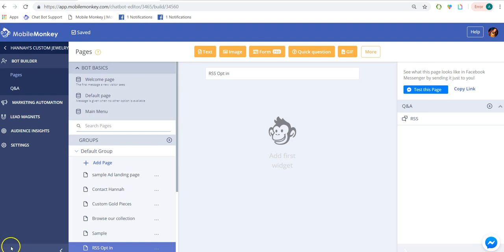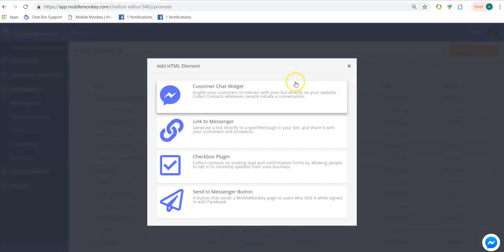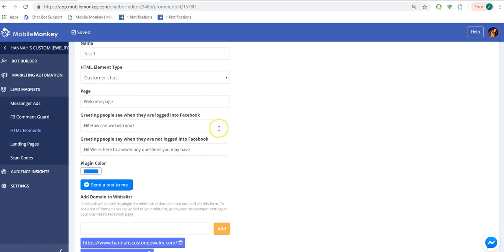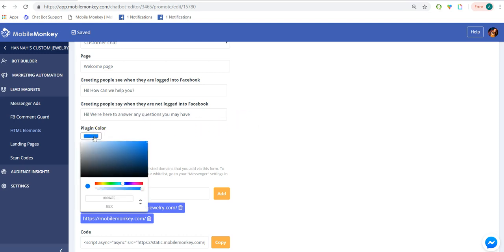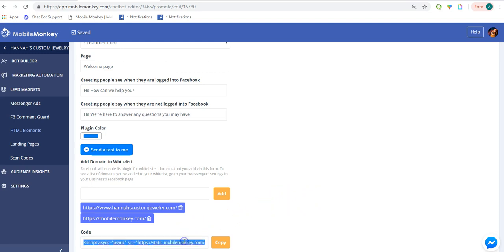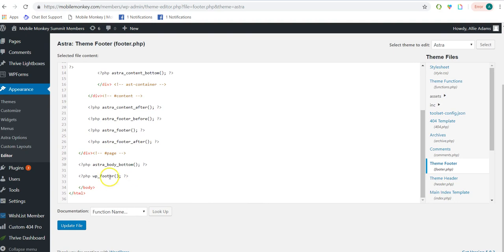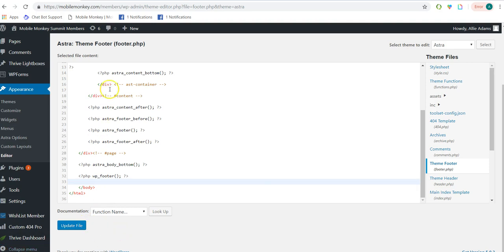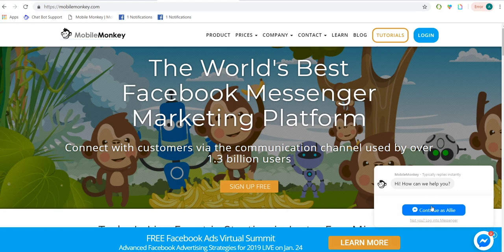MobileMonkey Website Widget Install through WordPress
Learn how to install the MobileMonkey website widget on a WordPress site.